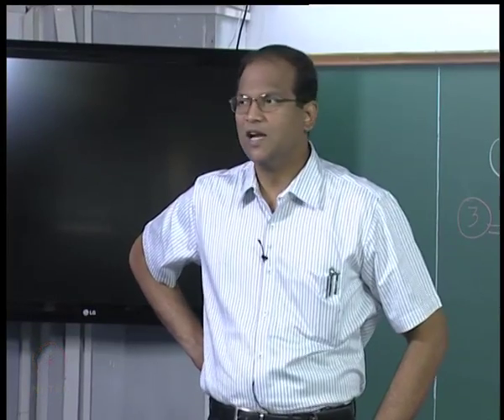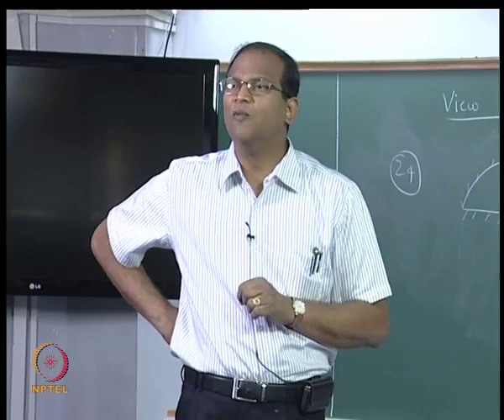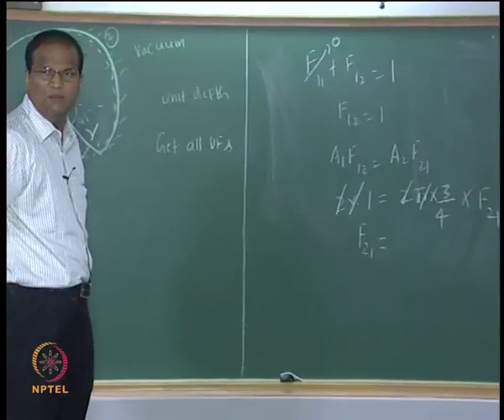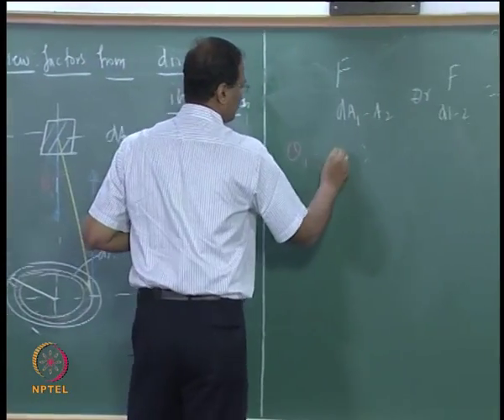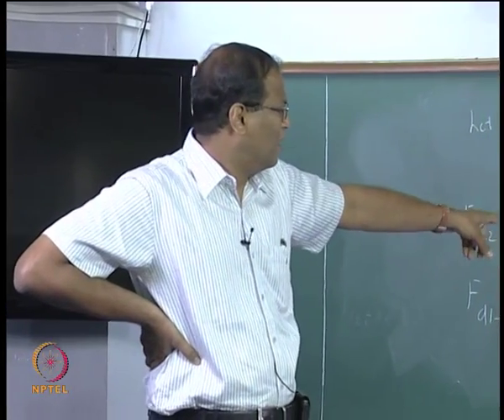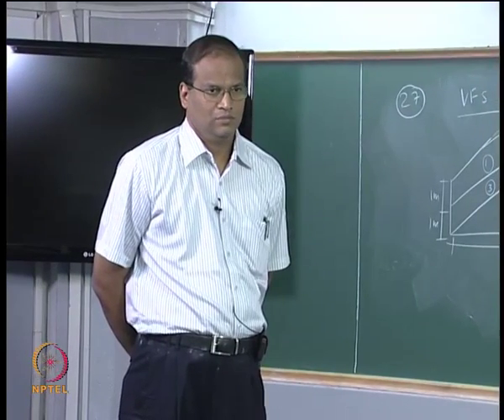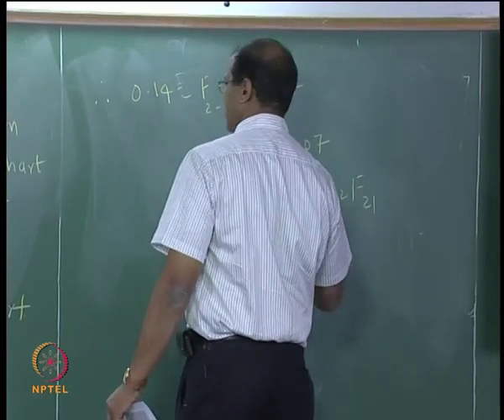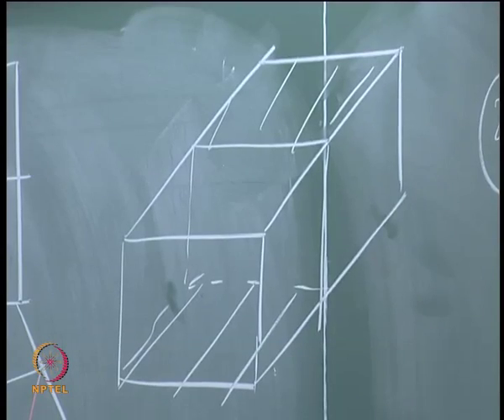Mod-01 Lec-21 View factor contd...